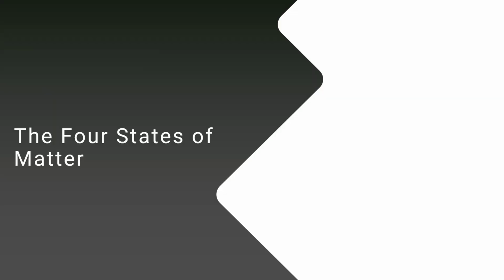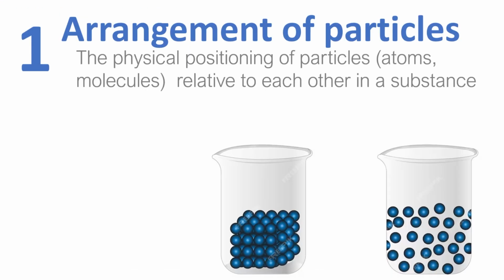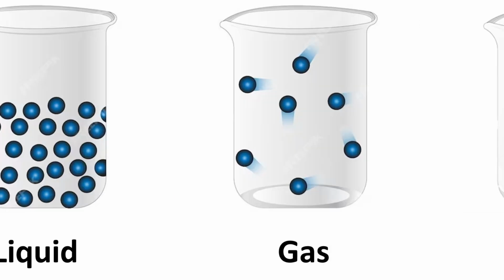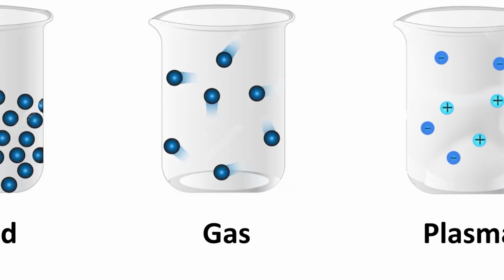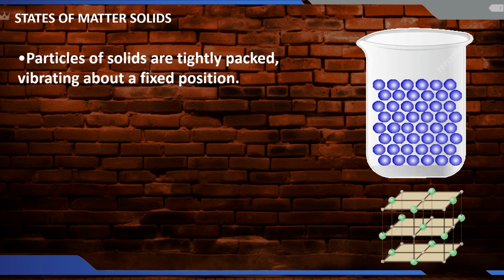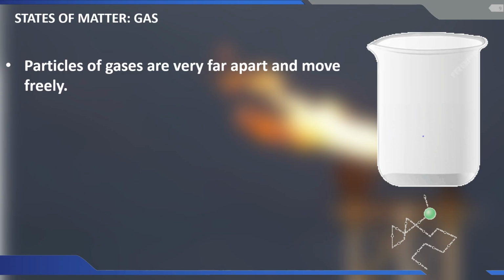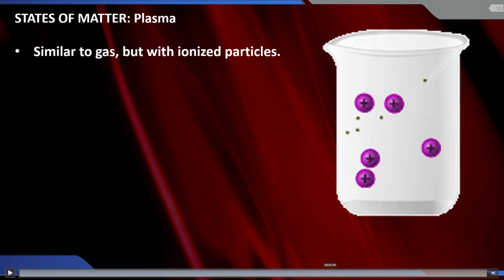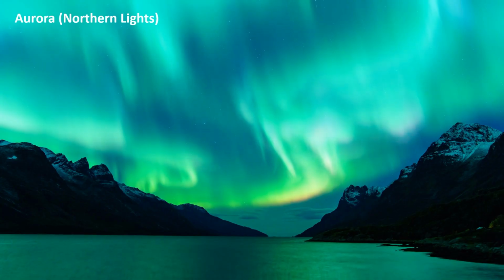The four state of matter